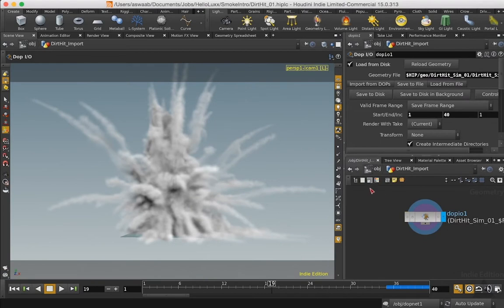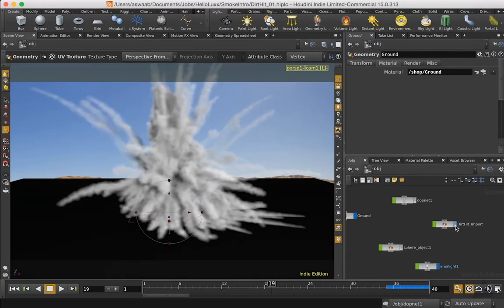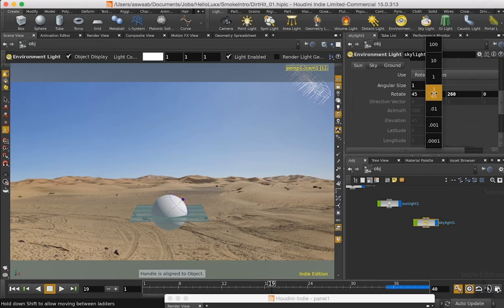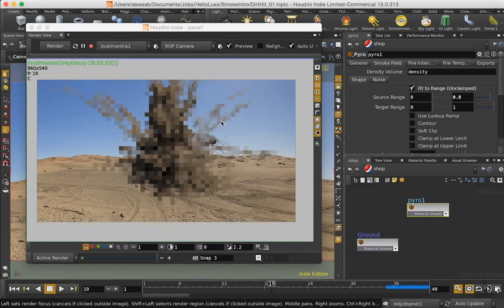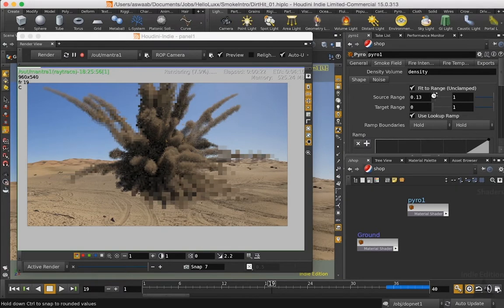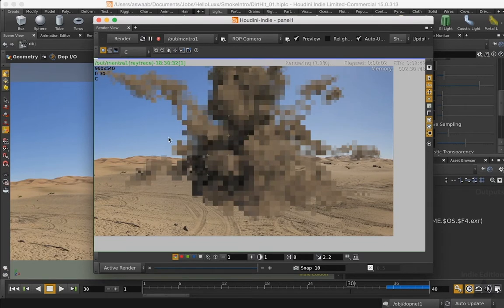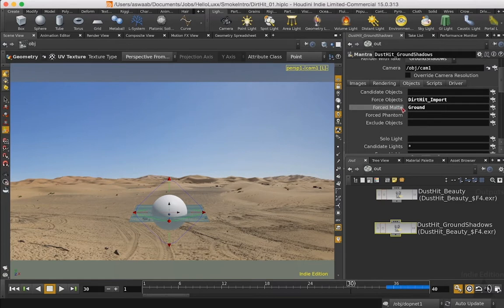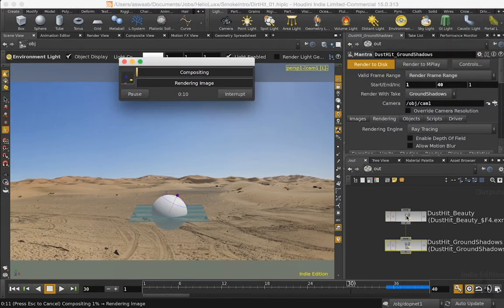learn HoudiniJumpStart Vol06 13 RenderingPassesForComp